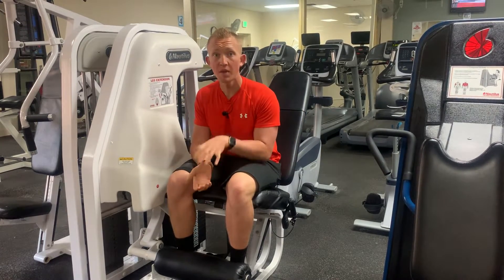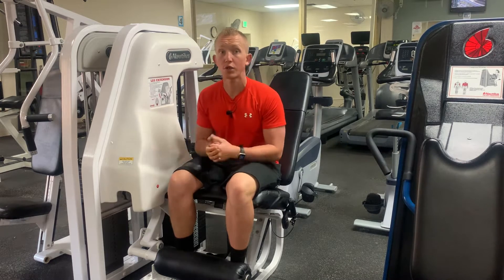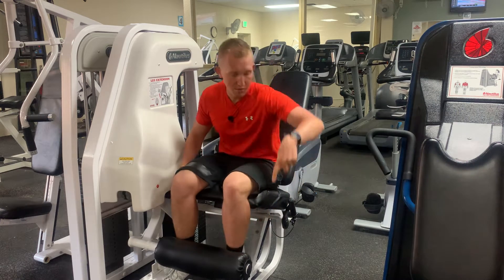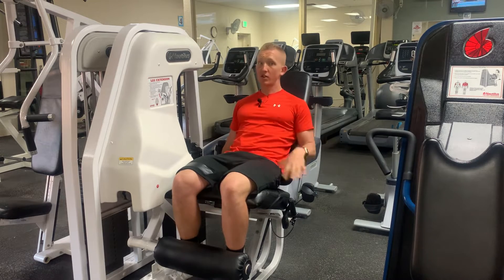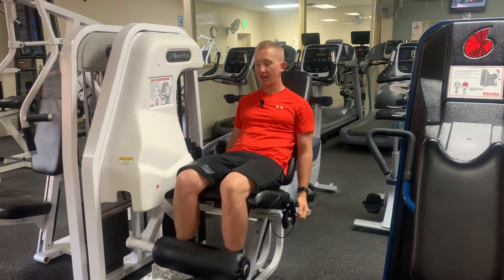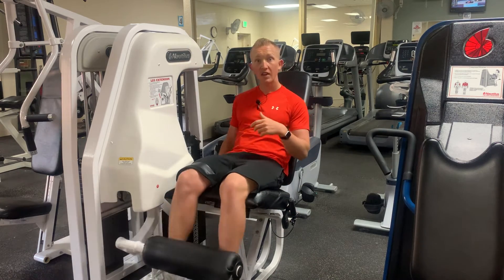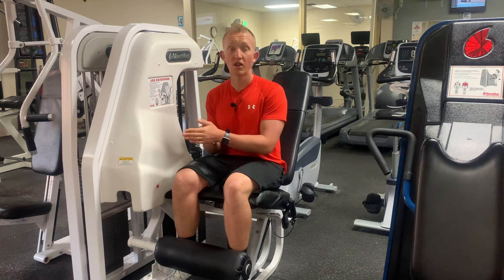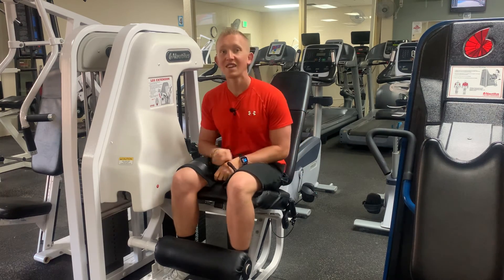How to Leg (Quad) Extension in 2 minutes or less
For training and nutrition coaching visit: kaizentrainingandnutrition.com

This video demonstrates how to properly perform the leg (quad) extension. A simple exercise tutorial for our athletes.

I am a medical professional, but I am not YOUR medical professional. As a fitness coach, I am not providing healthcare, medical, or nutritional therapy services or attempting to diagnose, treat, prevent, or cure any physical, mental, or emotional issue.

Do not disregard medical advice or delay seeking medical advice because of information you read through Kaizen Training and Nutrition. Do not start or stop any medications without speaking to your medical or mental health provider.

The nutrition and training information provided by Kaizen is what we believe to the best path to helping you successfully achieve your fitness goals at the time of writing, but research is subject to change and results are not guaranteed.